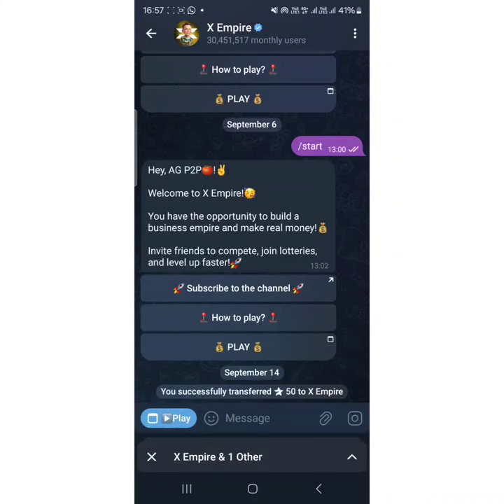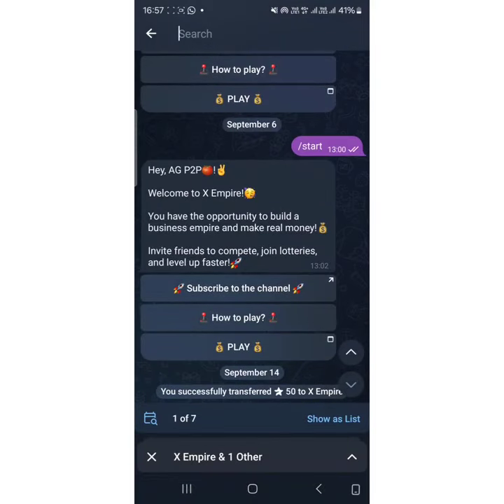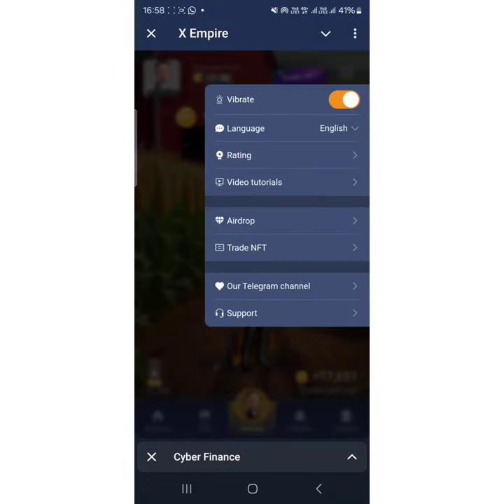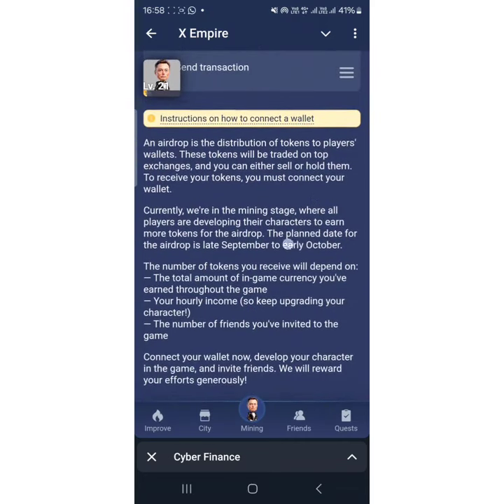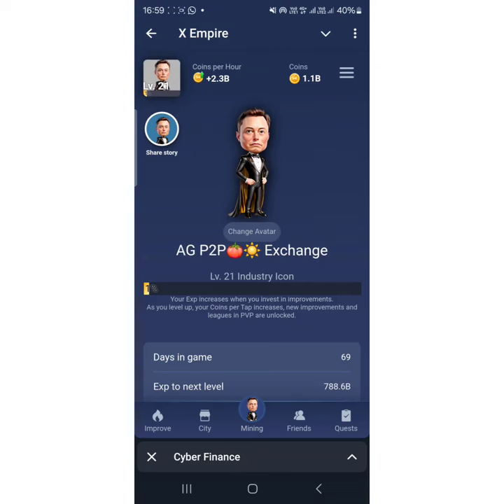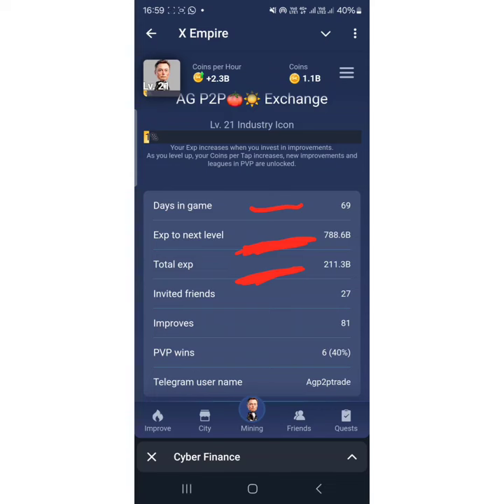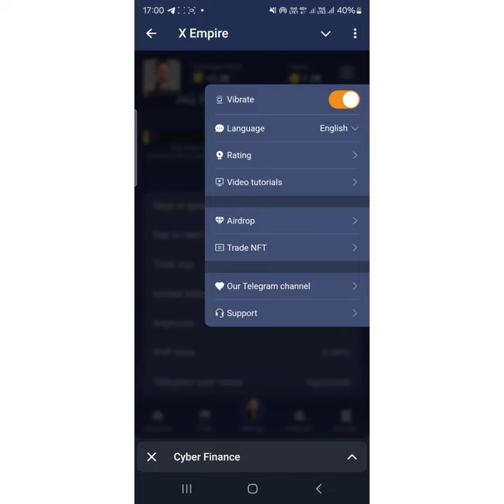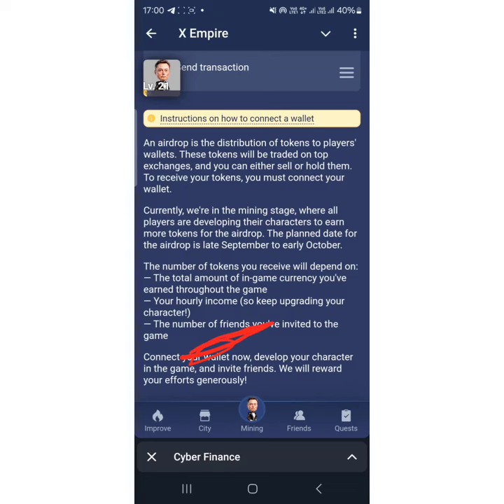X Empire Airdrop - Criteria to Qualify for Airdrop and Earn $300 and Above + How to Connect Wallet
X Empire Token - How To Qualify For Airdrop (Musk Empire)